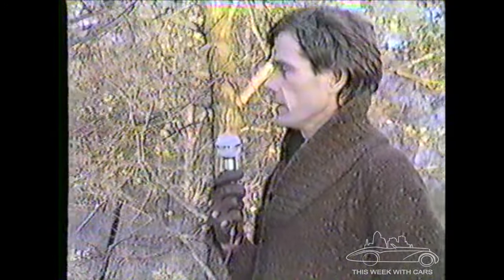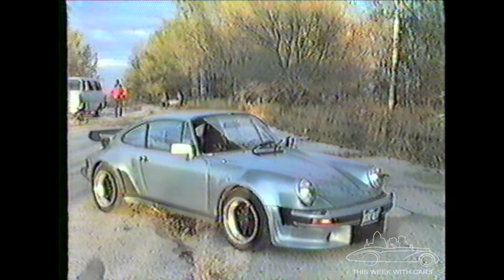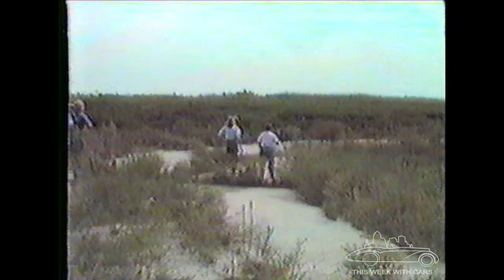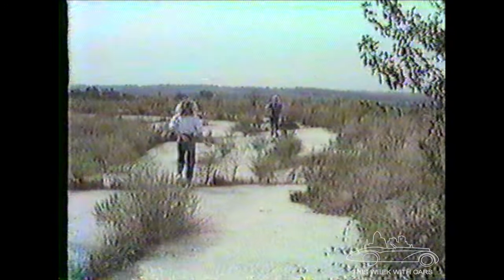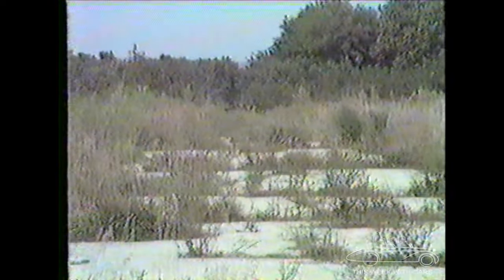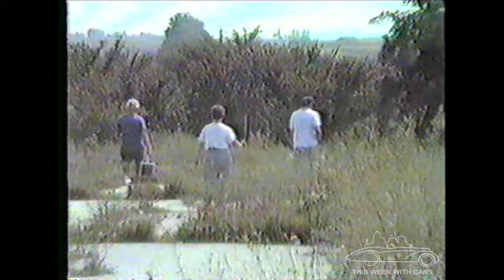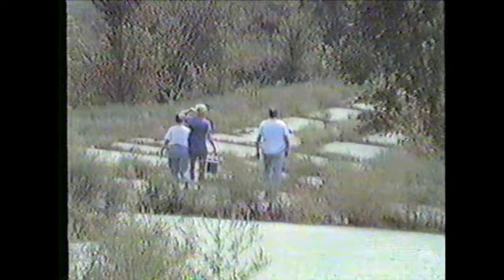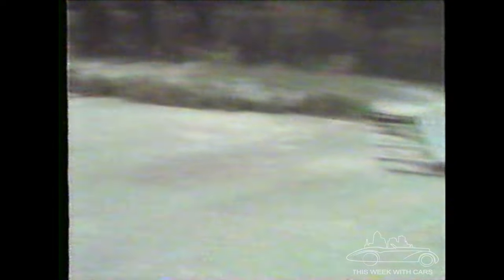Greenwood Raceway Park formerly Greenwood Roadway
In 1987 Chris Fisher founded Greenwood Raceway Park and tried to resurrect the Greenwood Roadway.  This video is a tour of the Greenwood Roadway in 1987.